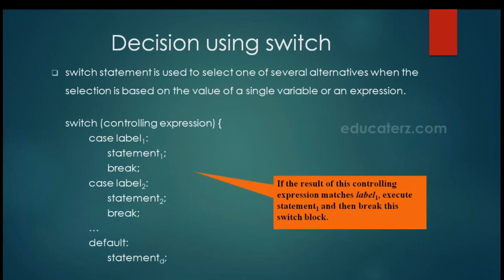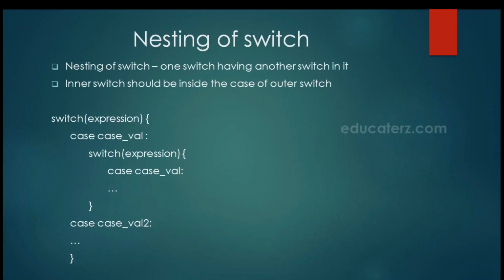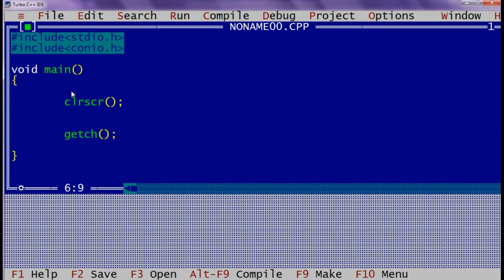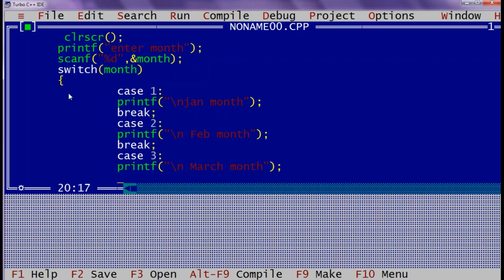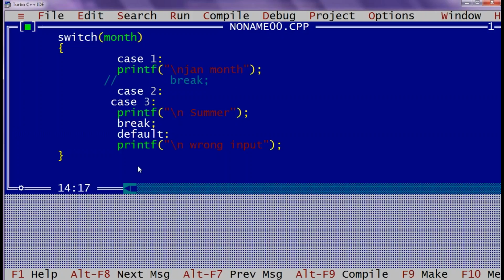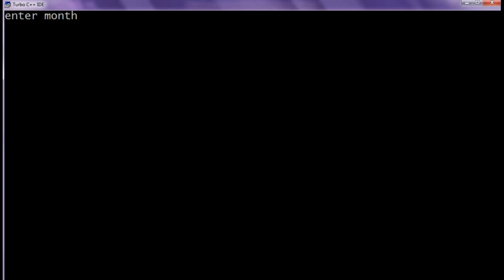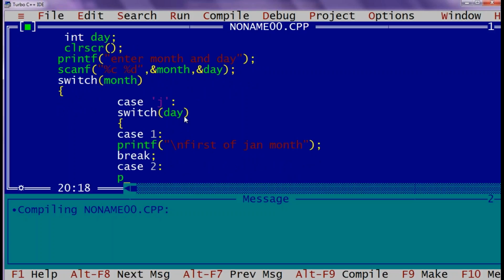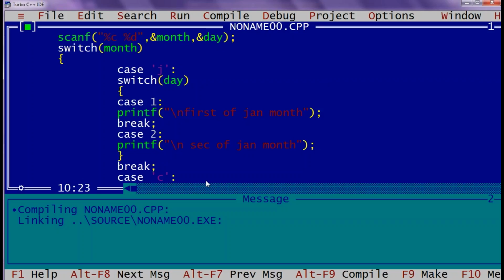Switch Statement in C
In this video we will learn Switch case statement, flow chart for switch, nesting of switch and comparison between switch and if else ladder.